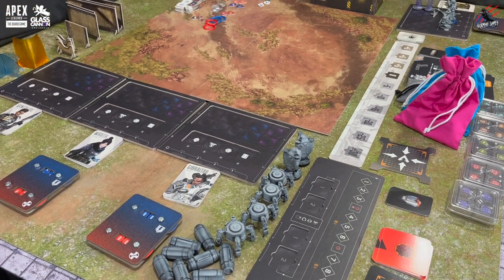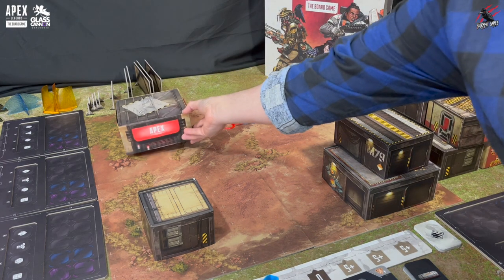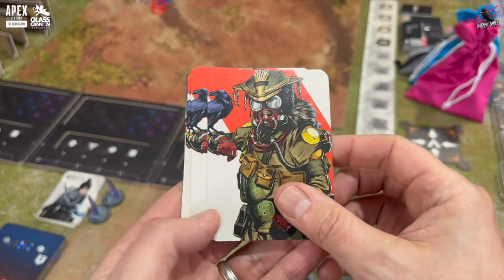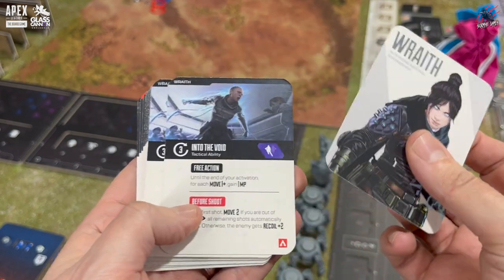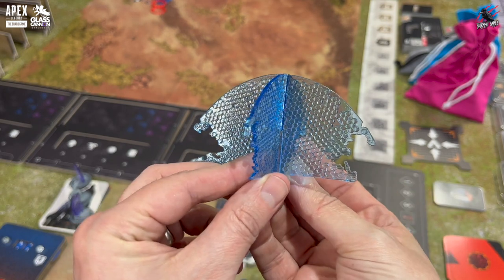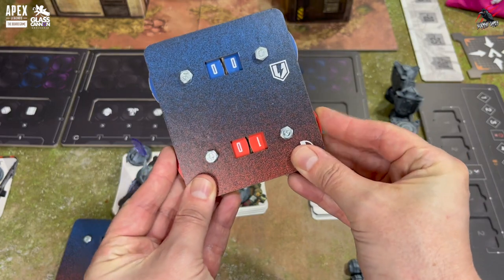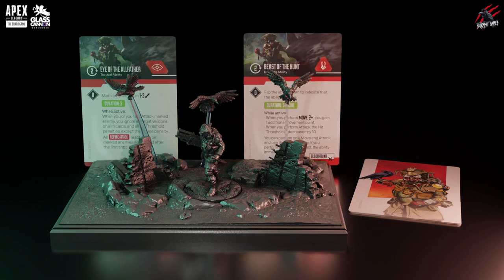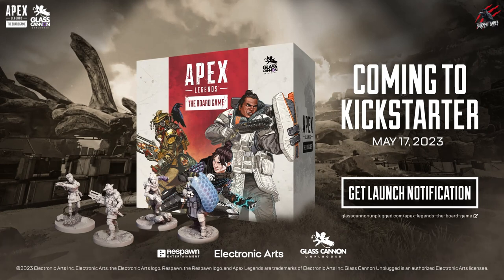APEX LEGENDS The Board Game Preview - What's In The Box?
Hit the “Notify me on launch” option on Kickstarter for bonus goodies

A huge thank you to Glass Cannon Unplugged for sending me out a prototype of the NEW Apex Legends The Board Game. I love the idea of a diceless skirmish game that focuses on the Battle Royale mode of the Apex Legends video game.

In this video, I'll show you the components, the awesome models, and everything you'll get in the core box that will be available to preorder during the Kickstarter that begins on the 17th May 2023.

Join me next week when I'll be showing off the rules and gameplay in a battle report! After that, I'll make another video giving my thoughts about how the game went. Look out for some sneak peaks behind the scenes on my social media channels over the next couple of weeks as I paint and play this fun tabletop skirmish board game.